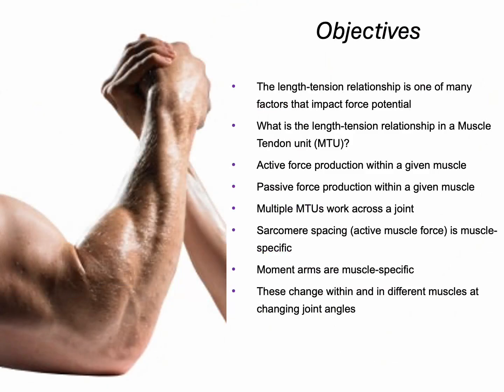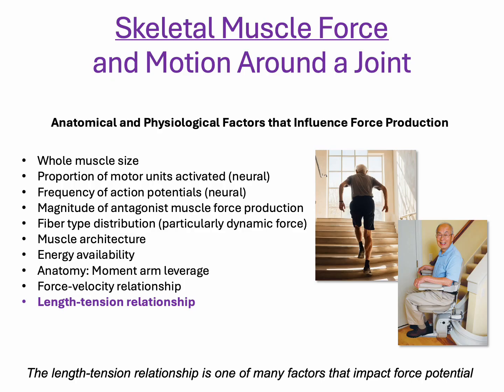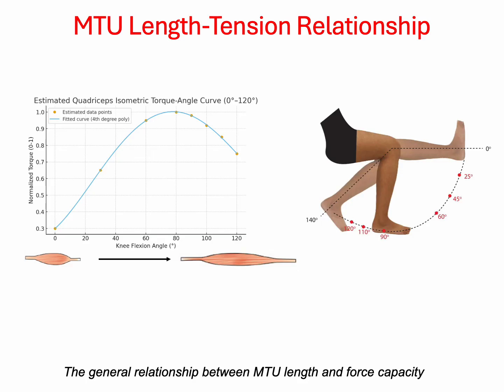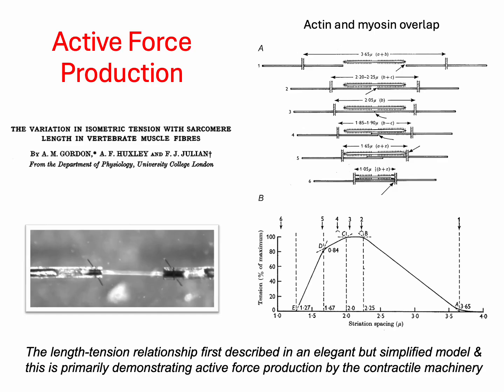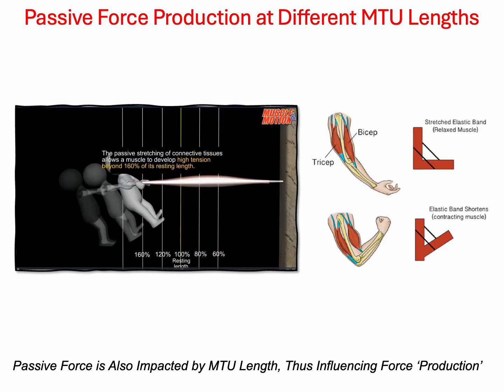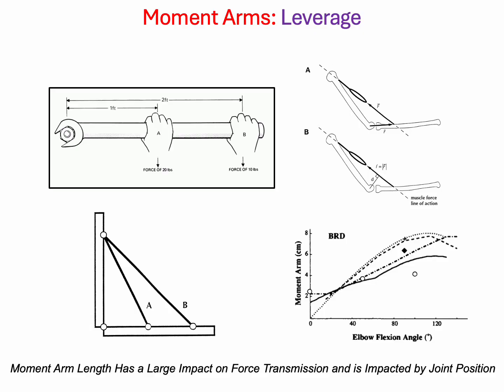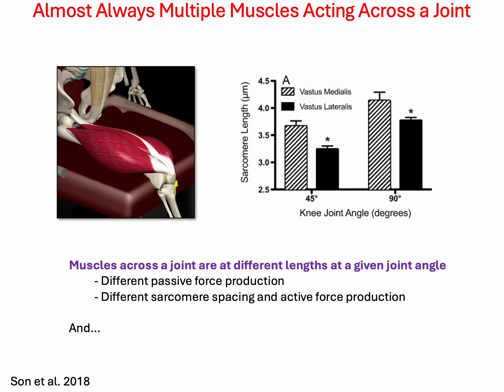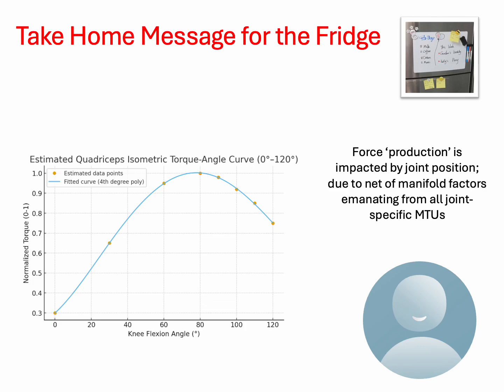Length Tension Lecture